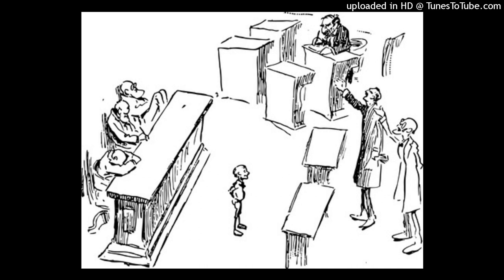PROVERBS 25: Do NOT go hastily to Court; Lest your Reputation be Ruined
1These also are proverbs of Solomon which the men of Hezekiah king of Judah copied:
2It is the glory of God to conceal a matter,
But the glory of kings is to search out a matter.
3As the heavens for height and the earth for depth,
So the heart of kings is unsearchable.
4Take away the dross from silver,
And it will go to the silversmith for jewelry.
5Take away the wicked from before the king,
And his throne will be established in righteousness.
6Do not exalt yourself in the presence of the king,
And do not stand in the place of the great;
7For it is better that he say to you,
“Come up here,”
Than that you should be put lower in the presence of the prince,
Whom your eyes have seen.
8Do not go hastily to court;
For what will you do in the end,
When your neighbor has put you to shame?
9Debate your case with your neighbor,
And do not disclose the secret to another;
10Lest he who hears it expose your shame,
And your reputation be ruined.
11A word fitly spoken is like apples of gold
In settings of silver.
12Like an earring of gold and an ornament of fine gold
Is a wise rebuker to an obedient ear.
13Like the cold of snow in time of harvest
Is a faithful messenger to those who send him,
For he refreshes the soul of his masters.
14Whoever falsely boasts of giving
Is like clouds and wind without rain.
15By long forbearance a ruler is persuaded,
And a gentle tongue breaks a bone.
16Have you found honey?
Eat only as much as you need,
Lest you be filled with it and vomit.
17Seldom set foot in your neighbor’s house,
Lest he become weary of you and hate you.
18A man who bears false witness against his neighbor
Is like a club, a sword, and a sharp arrow.
19Confidence in an unfaithful man in time of trouble
Is like a bad tooth and a foot out of joint.
20Like one who takes away a garment in cold weather,
And like vinegar on soda,
Is one who sings songs to a heavy heart.
21If your enemy is hungry, give him bread to eat;
And if he is thirsty, give him water to drink;
22For so you will heap coals of fire on his head,
And the Lord will reward you.
23The north wind brings forth rain,
And a backbiting tongue an angry countenance.
24It is better to dwell in a corner of a housetop,
Than in a house shared with a contentious woman.
25As cold water to a weary soul,
So is good news from a far country.
26A righteous man who falters before the wicked
Is like a murky spring and a polluted well.
27It is not good to eat much honey;
So to seek one’s own glory is not glory.
28Whoever has no rule over his own spirit
Is like a city broken down, without walls.